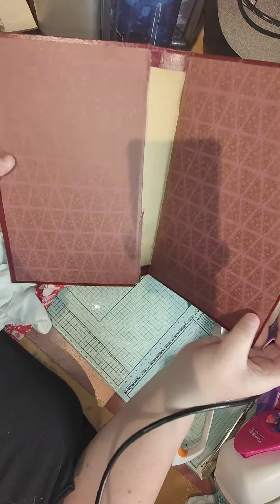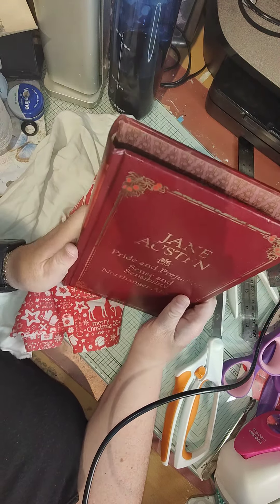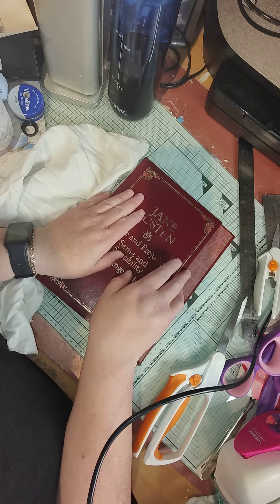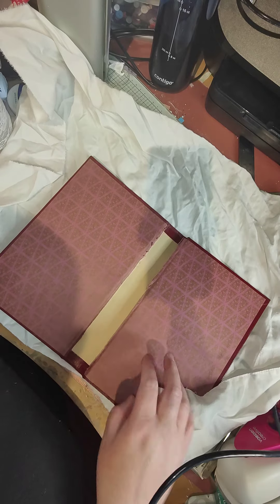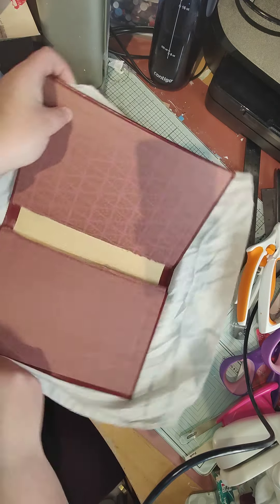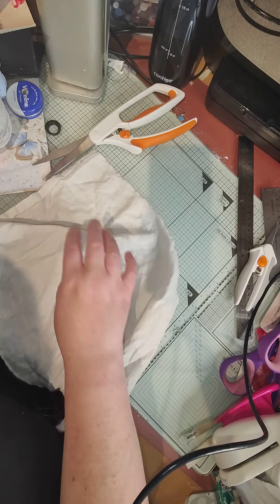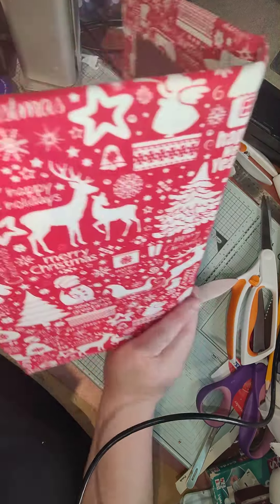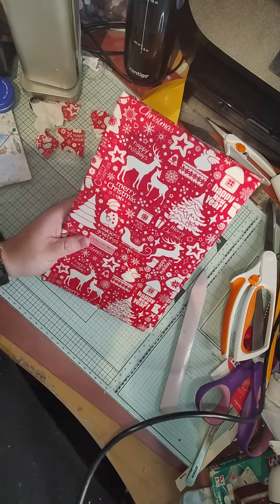Crafting Hearts Christmas In July Part 2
I'm Back with the start of our Christmas Journal. Christmas in July is here and I'm going to be making a journal and other projects so if you love Christmas as much as me then we can have plenty of fun with this theme. There will be several videos to the making of this .

I will be using kits from  @Shabbydabbydoodah  @RoxyCreations  @Taylor Made Journals  and @KayandMay. I will add the names of the kits soon

Thanks Cheryl